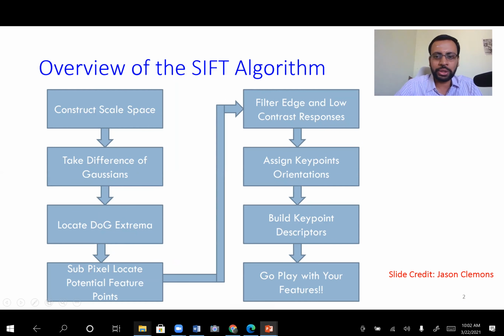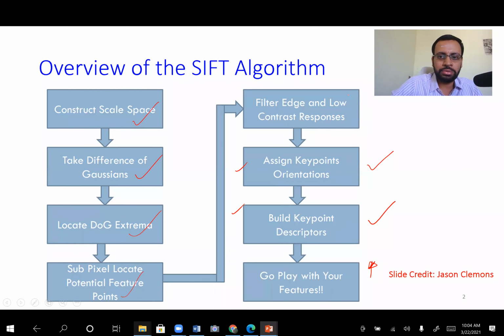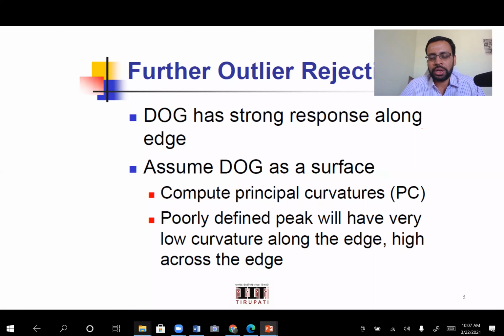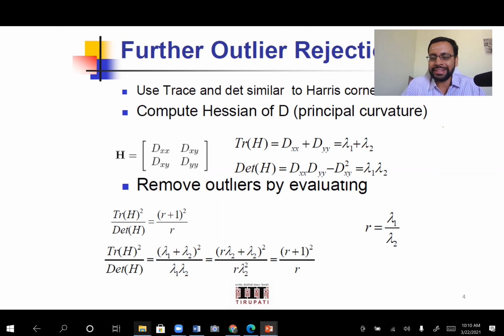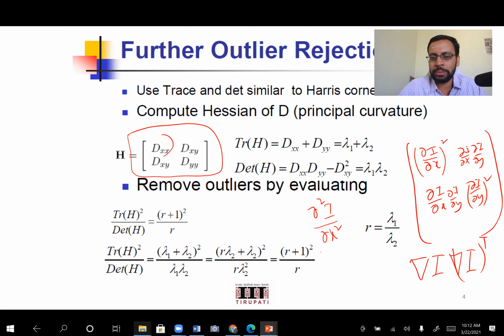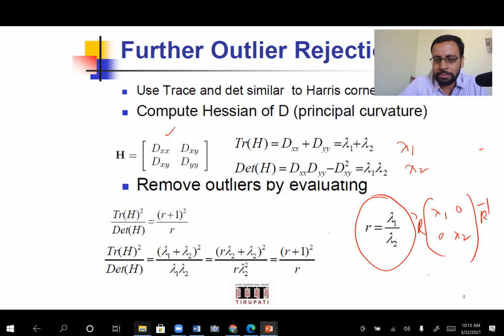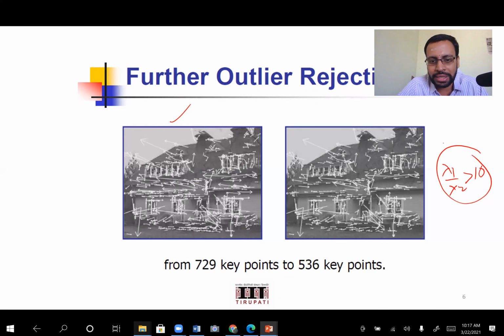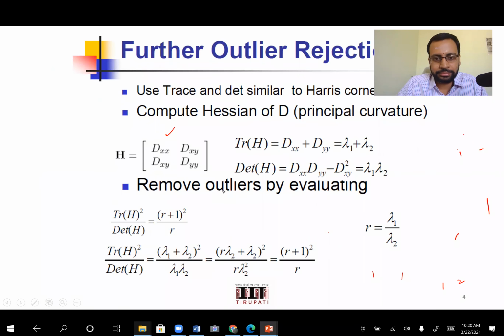L23 - Scale Invariant Feature Transform (SIFT) - (Part-4 of 4)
This is the last part of the 4 videos on the Scale Invariant Feature Transform (SIFT)-based keypoint detector and descriptor.